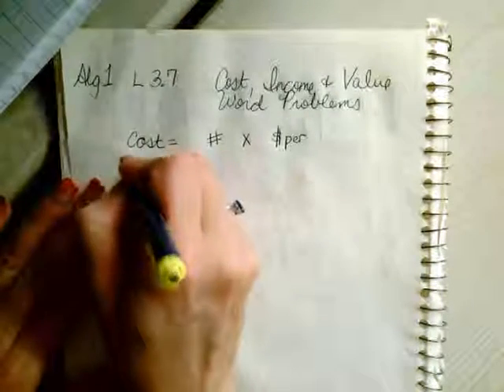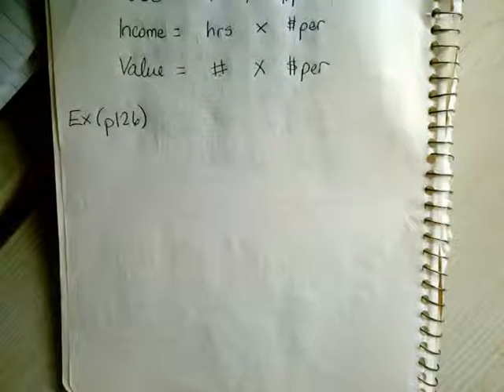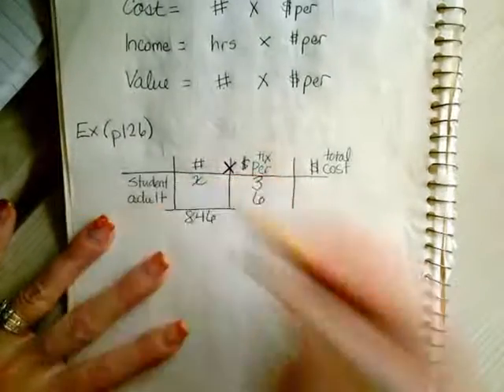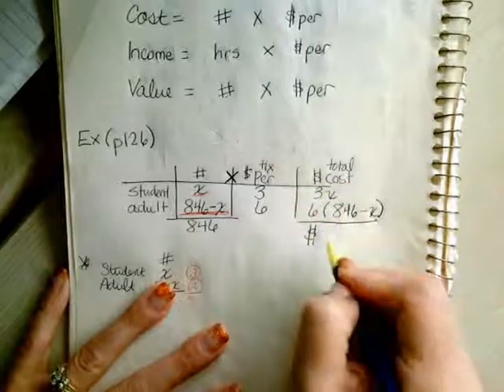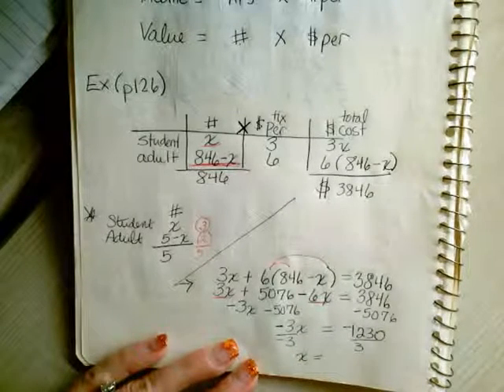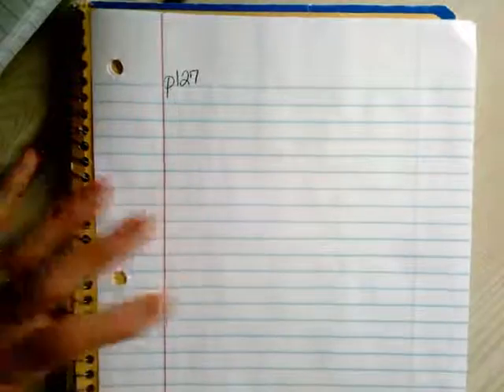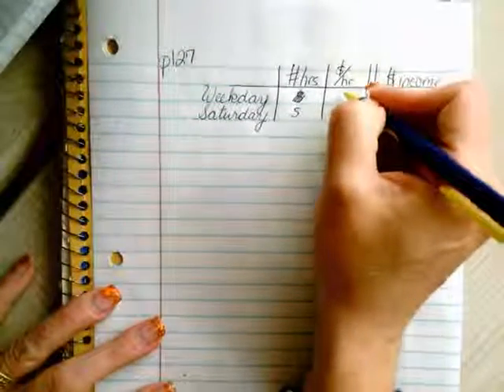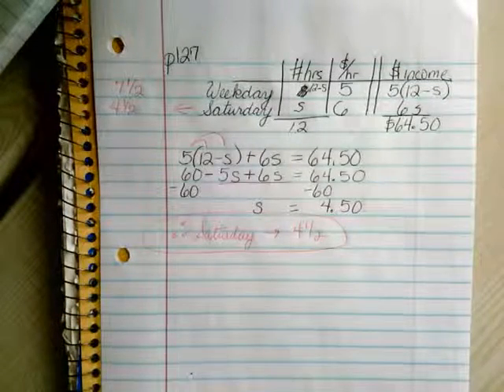Algebra expressions | seree | seree education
Algebra is useful to every one
seree computers | seree entertainments